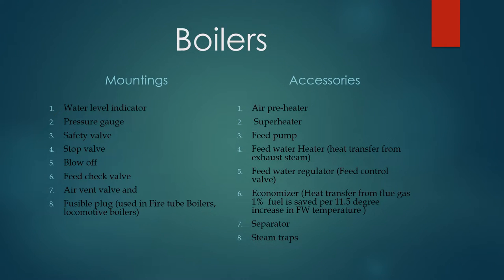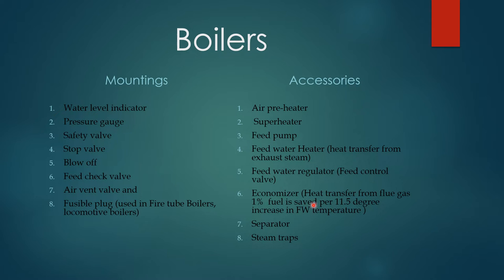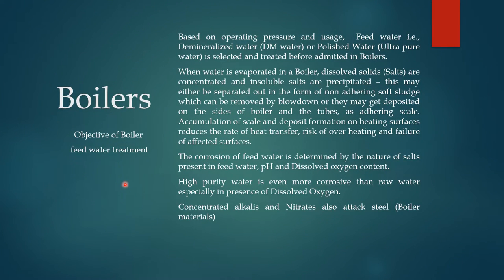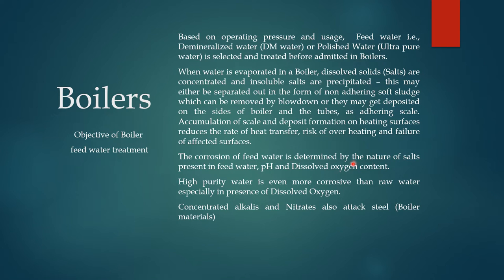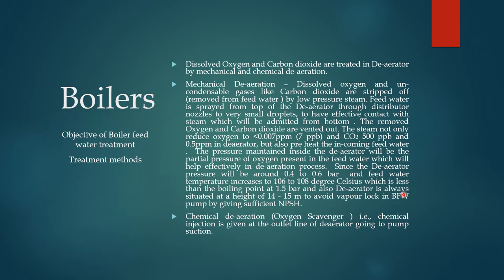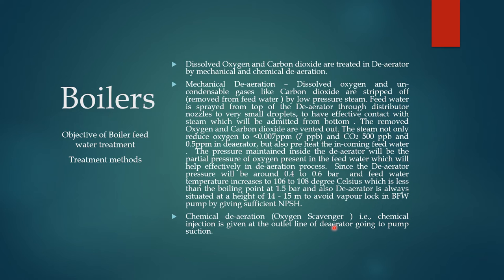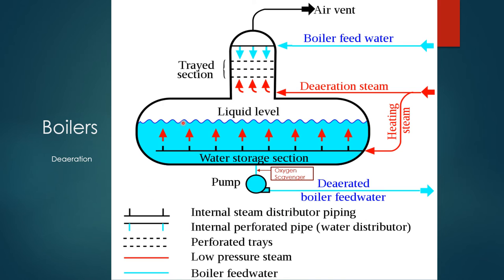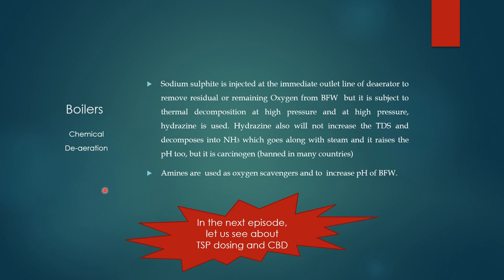Boiler Mountings, Accessories and De-aeration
Classification of Boilers, Boiler Mountings, Accessories and De-aeration methods are discussed in this episode